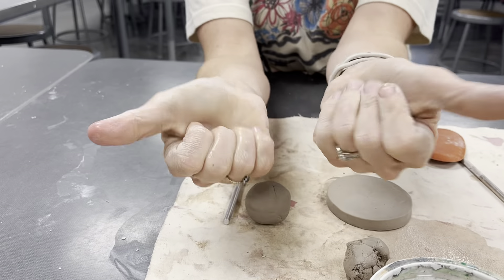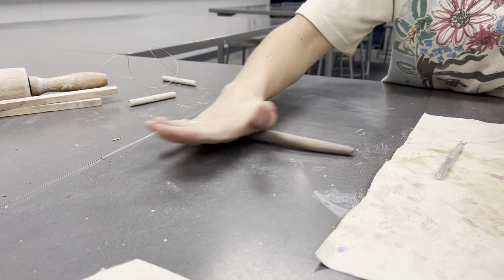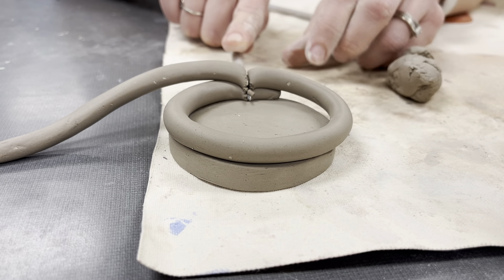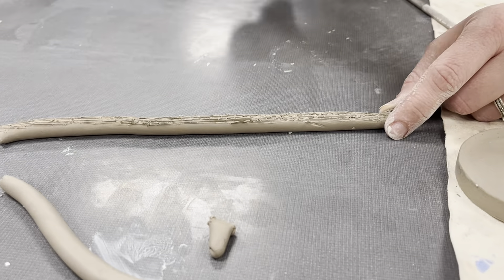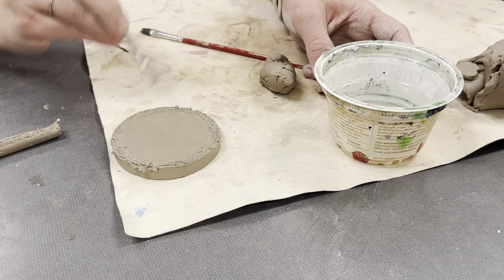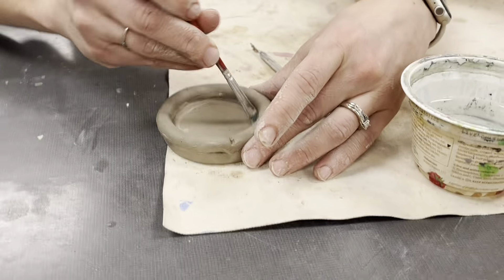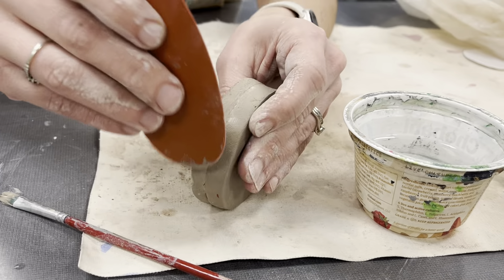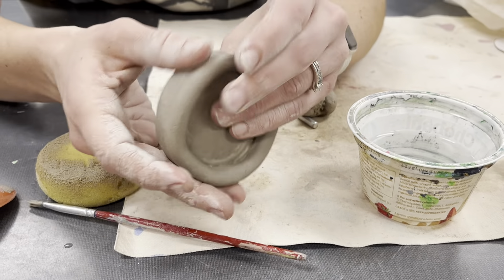2 How to Build a Coil Pot